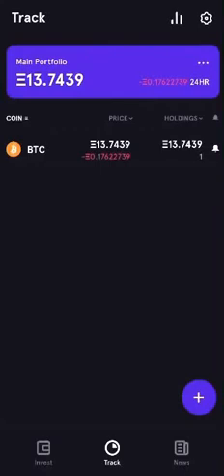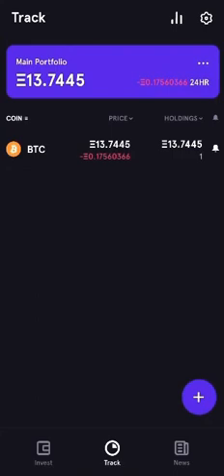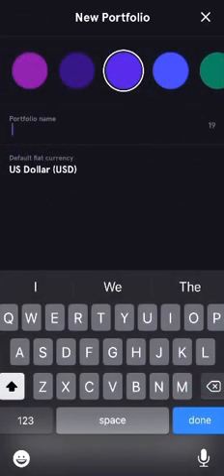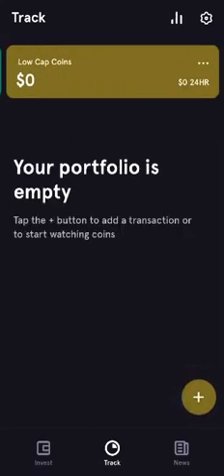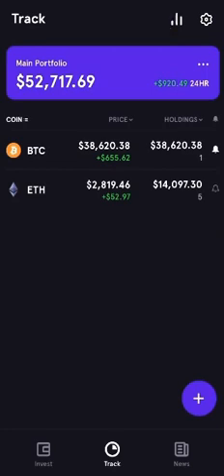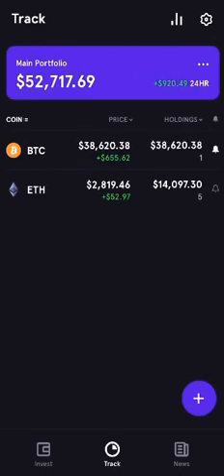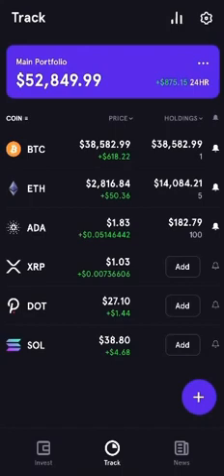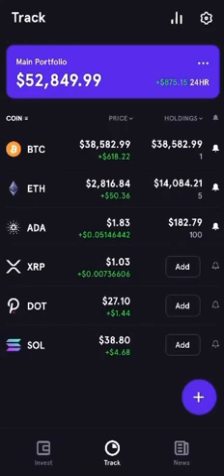How to use Blockfolio to track your cryptocurrency portfolio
You can get a Coinbase account to enable you to buy and sell bitcoin.